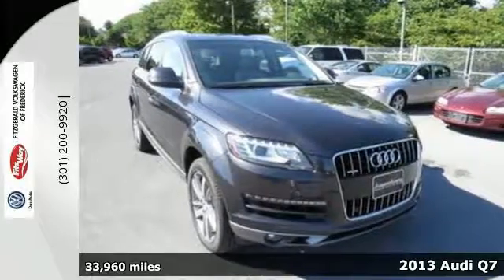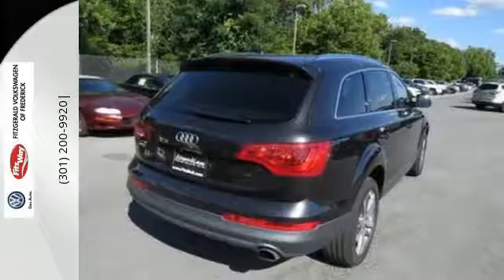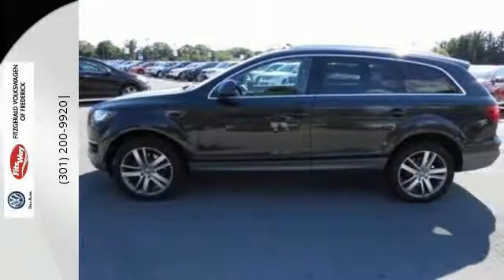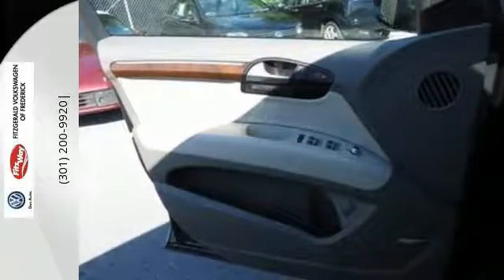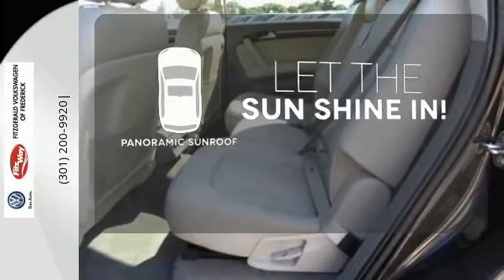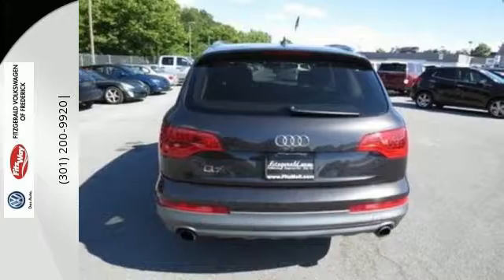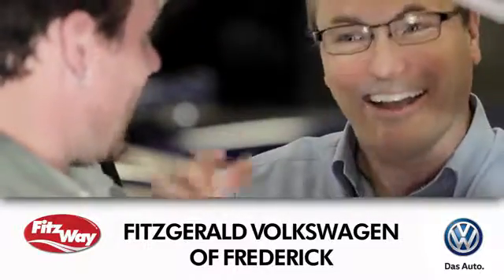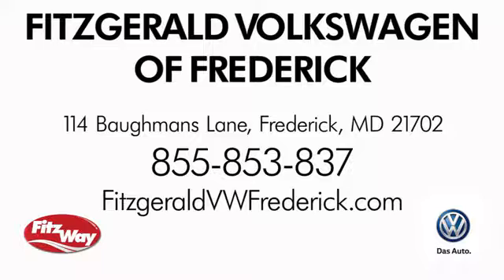Used 2013 Audi Q7 Gaithersburg MD Frederick, MD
Year: 2013
Make: Audi
Model: Q7
Trim: 3.0T Premium Plus
Engine: 6 Cyl - 3.0L
Transmission: Automatic
Interior: Lava Gray
Mileage: 33960
Stock #: LP08483
VIN: WA1LGAFE4DD008483
(FCG) Too new for the lot! Coming Soon!. Fitzgerald Buyer Protection Plan (Optional), Fitzgerald Lifetime Loaner Car Program (Optional), FitzWay Certified Used, Maryland State Inspection

Address:
114 Baughmans Lane